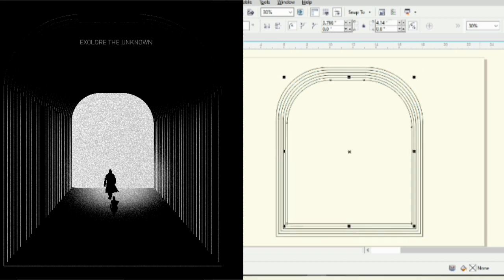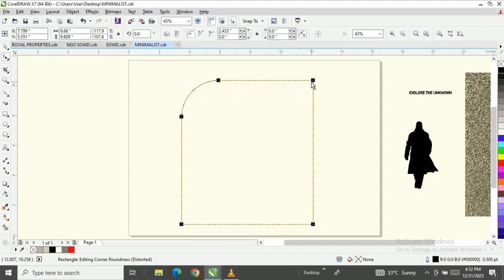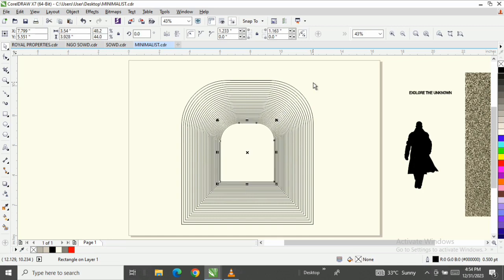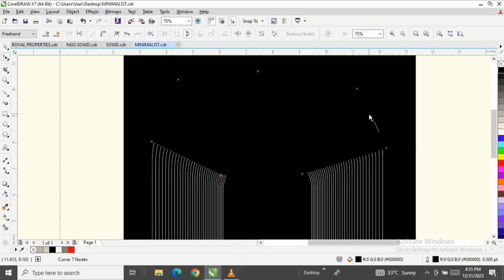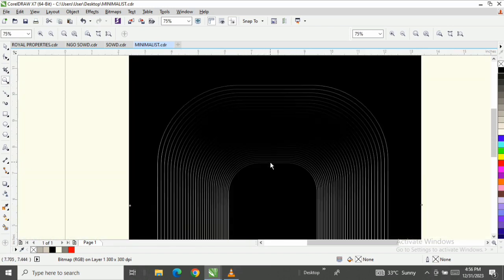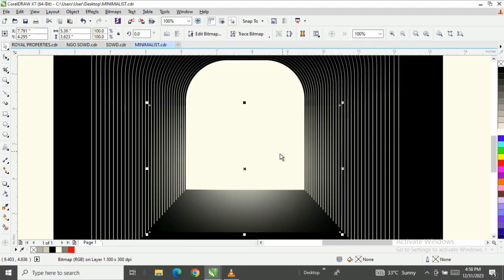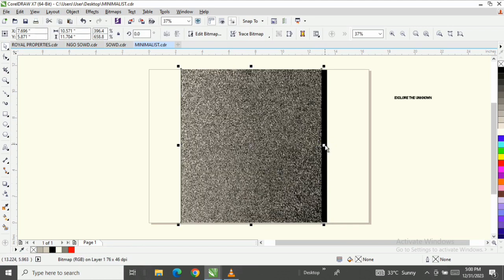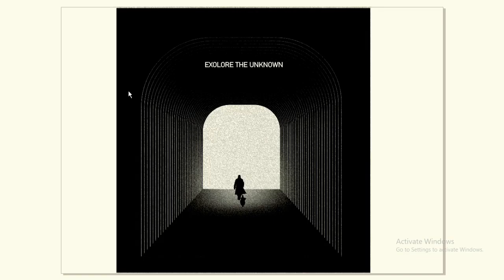How I Create Minimalist Movie Poster Design In Coredraw. - Design with Kehinde Animasahun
How To Design Minimalist Movie Poster In Coredraw.

In today's tutorial, I m going to show you how to create this Movies poster in coredraw .